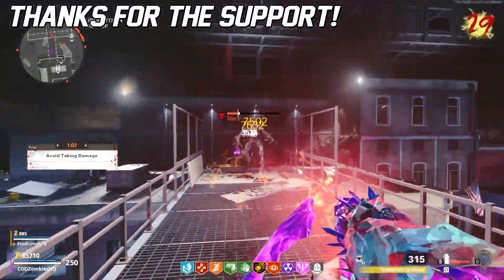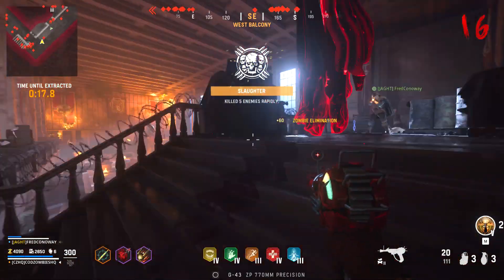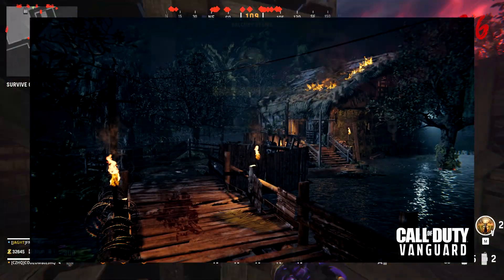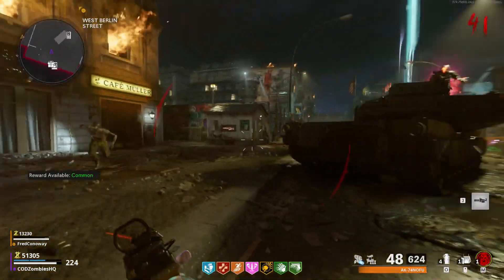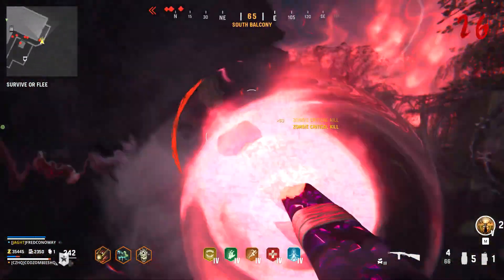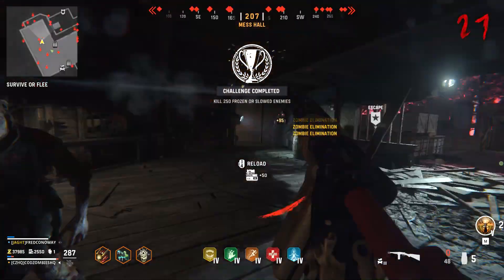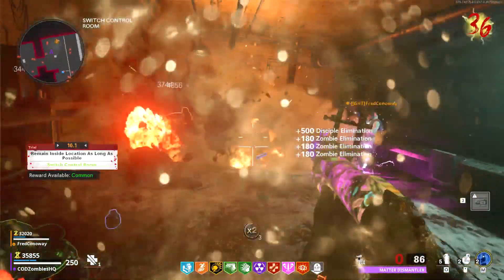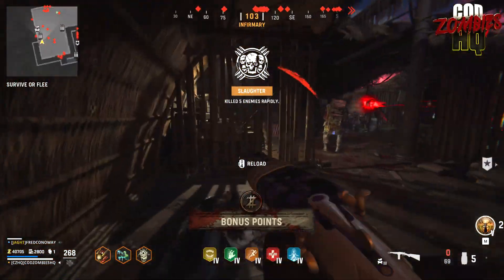ALL NEW ZOMBIES MAP FINALLY SHOWN – NEW AREAS, EASTER EGGS, FEATURES! (Call of Duty Zombies)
Install Raid for Free ✅ IOS/ANDROID/PC and get a special starter pack 💥 Available only for the next 30 days!

The Brand New Round Based Zombies DLC map has finally been shown off with in game footage and information room Treyarch that shows they are attempting to go back to a more traditional Round Based COD Zombies experience with this release!

Timestamps:
0:00  Treyarch Reveals Shi No Numa Reborn Details
0:40 First EVER Round Based Zombies Mode In IW8
1:50 New Map Images Shown Off
2:50 Brand New Areas Added To The Original
3:30 New Main Easter Egg For Real This Time!
4:10 Side Easter Egg Hunt Will Be Real
4:40 Treyarch Re-adds Wall Buys With A Twist
5:20  Going BACK To Original Pack-A-Punch Cost
5:45 Zombies Traps And Fast Travel
6:15  Covenant System Returning In Round Based
6:50 Perk System Changes Coming?
7:45 Trails Machine SHOULD Be Returning!
8:50 Treyarch's Massive Pivot!